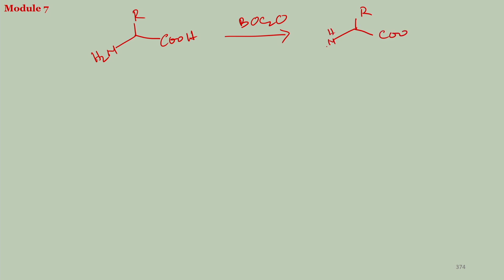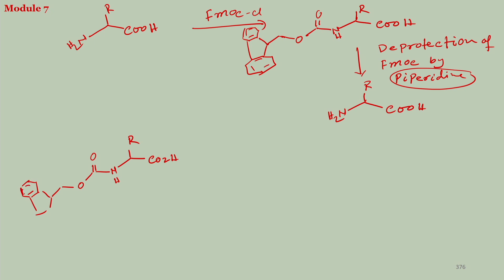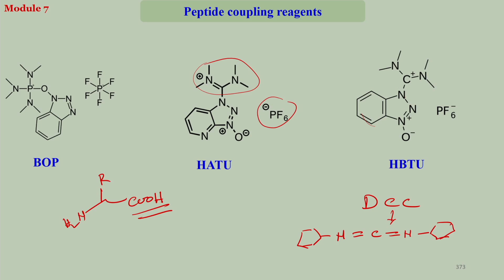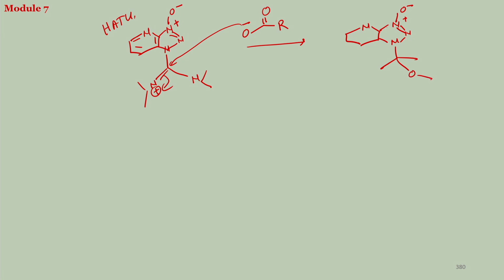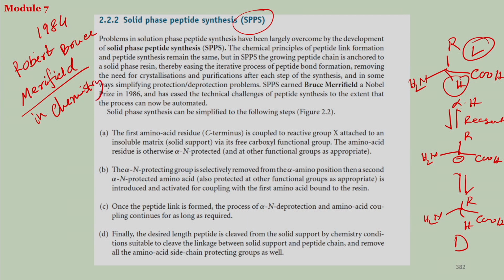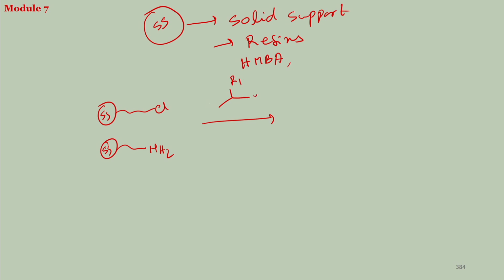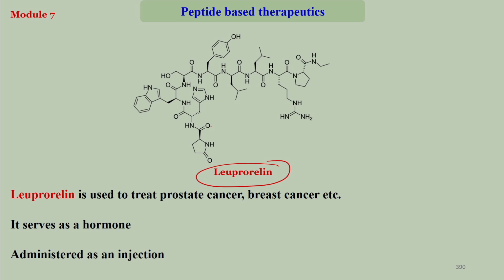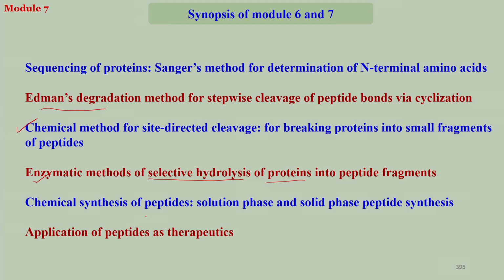Lecture 27: Peptide coupling agents, Solid phase synthesis, peptide based therapeutics